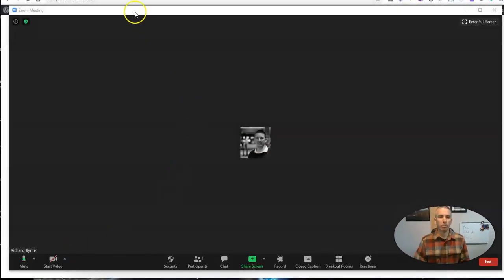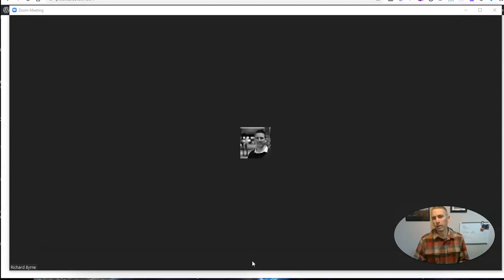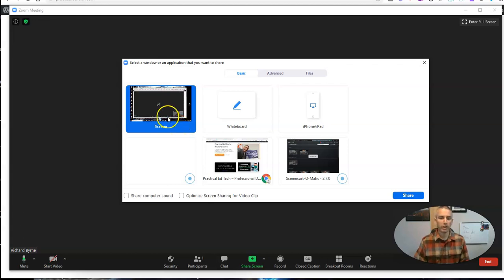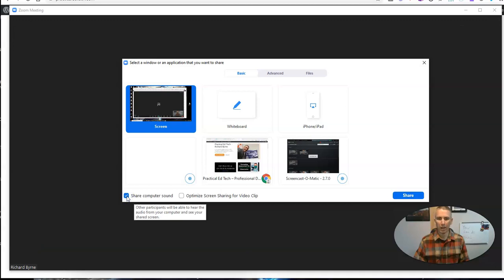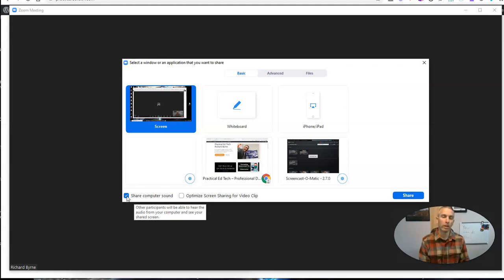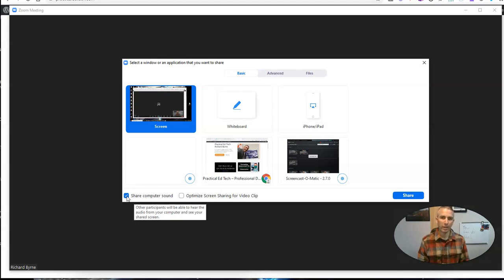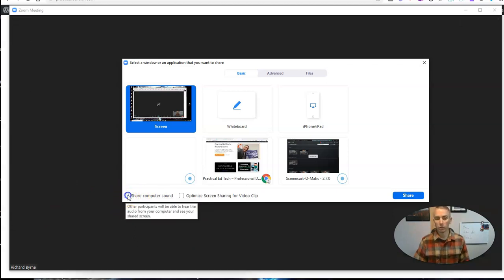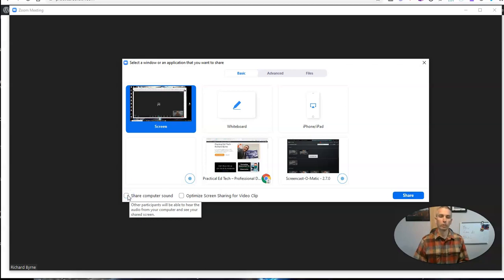How to Improve Audio Playback Quality in Zoom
How to improve the quality of the audio when you are screensharing in Zoom.